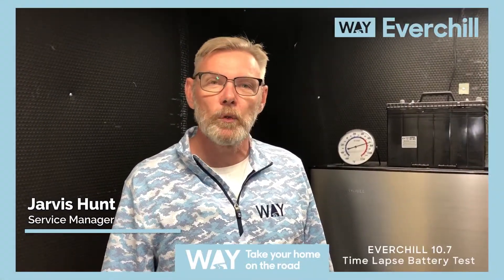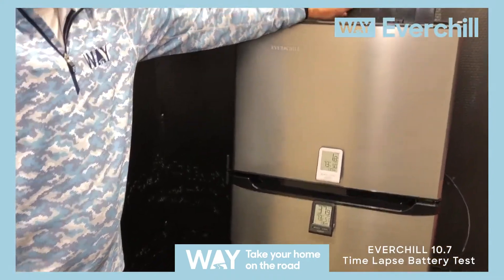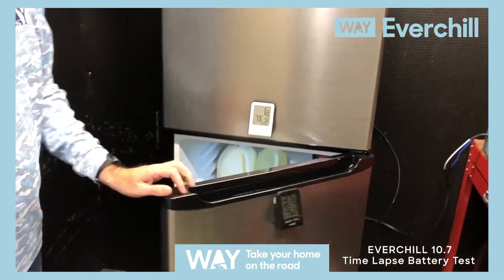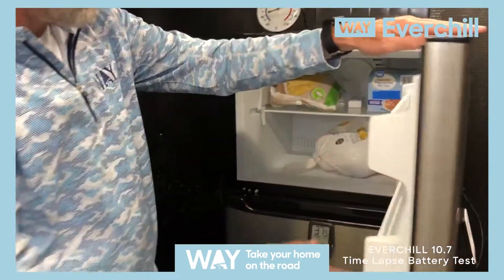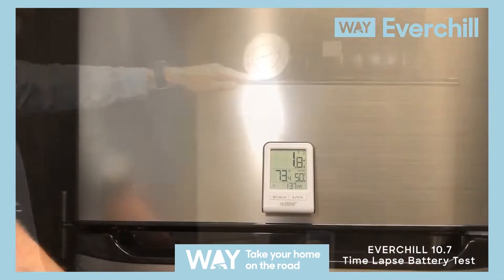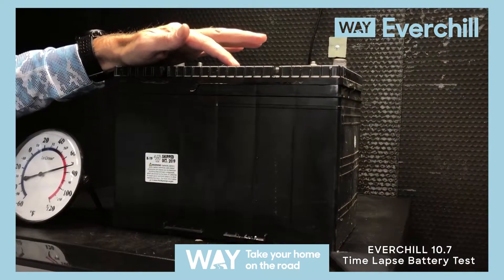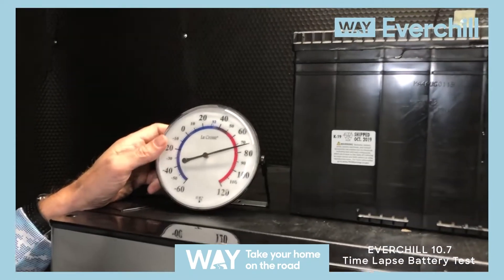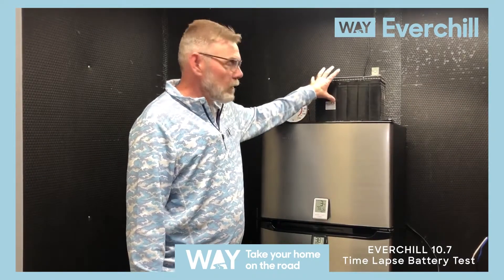See how 10.7 CU FT Everchill Refrigerator Runs on Battery in our heat chamber at Way Interglobal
We put our 10.7 Everchill Refrigerator to the test to see how long it would run on battery power while keeping its chill in a heat controlled room. See our time lapse from start to finish to see why Everchill is the industry-leader in 12V technology. Learn more about our Everchill collection that keeps your food cooler longer on any adventure